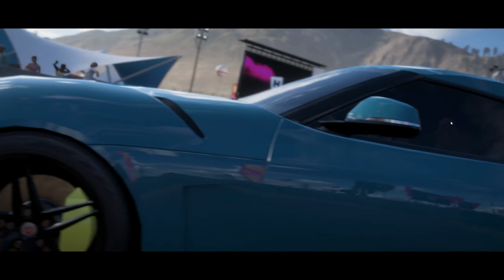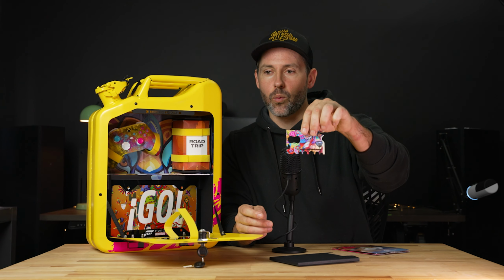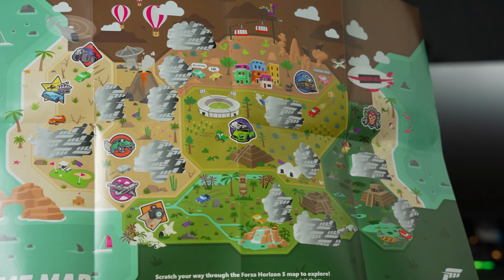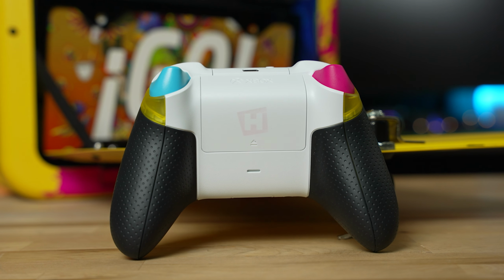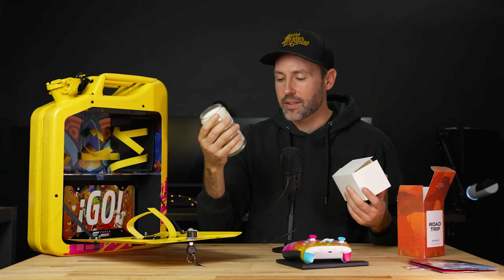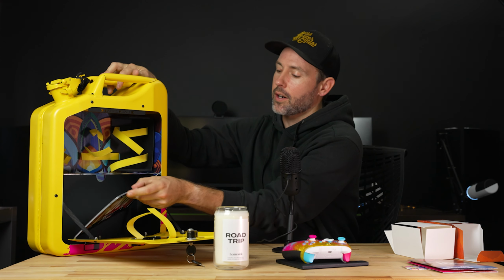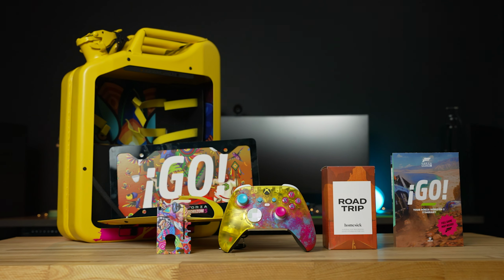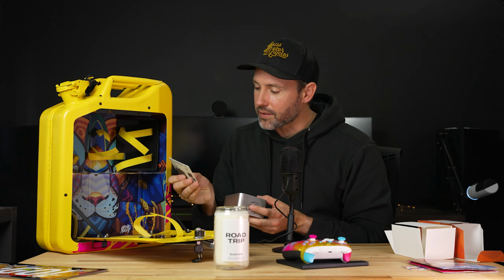Unboxing CRAZY Forza Horizon 5 kit with limited edition controller!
To promote the latest racing title, Microsoft and Xbox put together a fuel can kit featuring the limited edition Forza Horizon 5 controller.

Thank you to Microsoft and Xbox for sending this kit over!